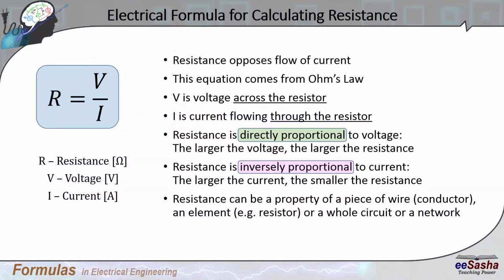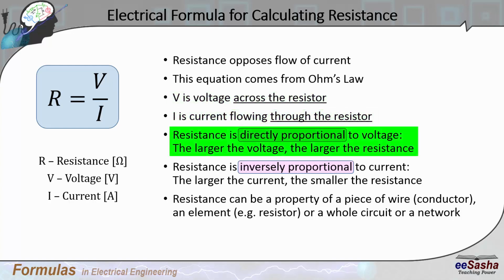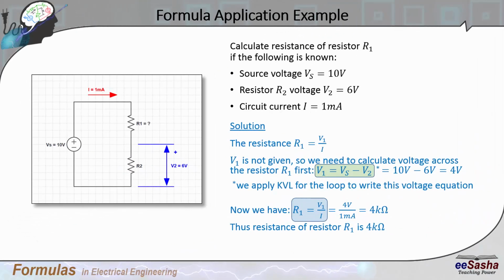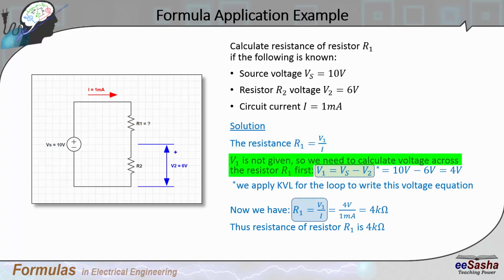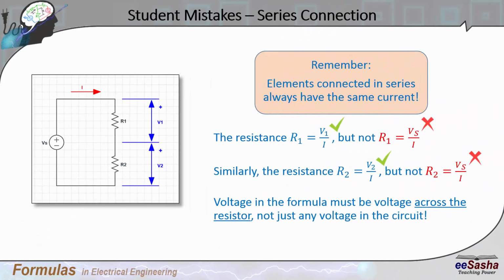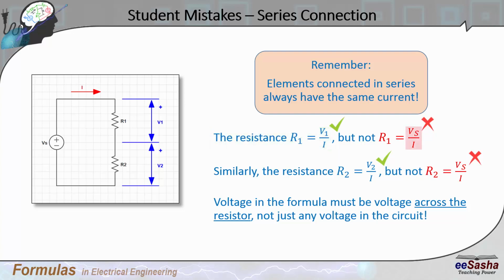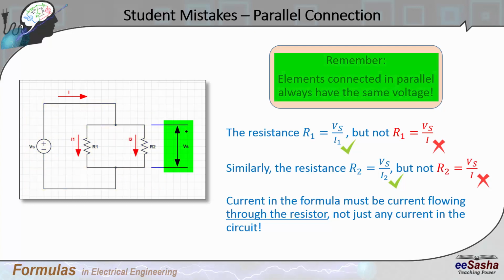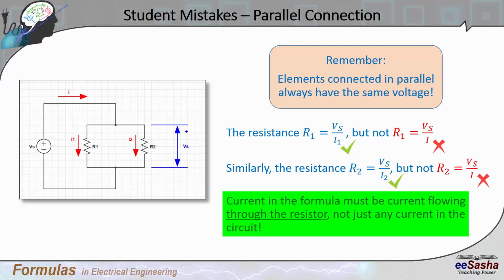Electrical Formula for Calculating Resistance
Understanding formulas in Electrical Engineering is important. They all look very similar but may differ in terms of how and when they are applied. In this video I present a simple yet very often used (and important) formula for calculating resistance from an electrical perspective of an element or a circuit. Learn which voltage and which current must be used in order to obtain correct value for resistance. Avoid making mistakes students tend to make.

I hope you enjoyed this instructional video. Please visit eeSasha website to learn more about Electrical Engineering and enroll in courses that may help you understand Electrical Engineering with ease and get better grades!